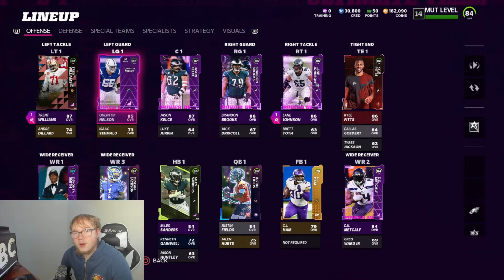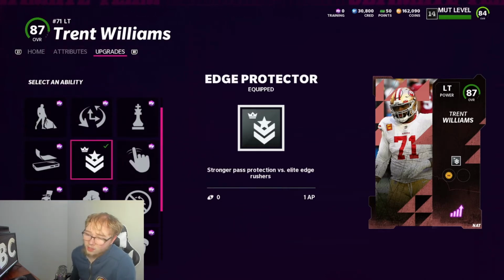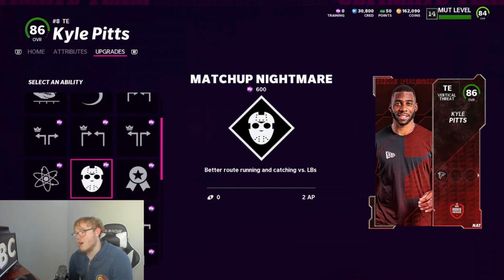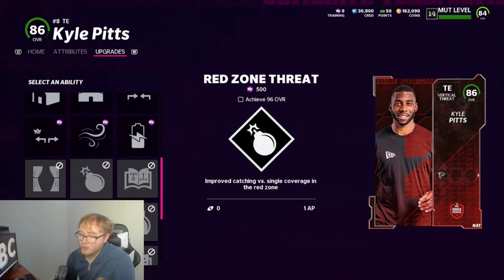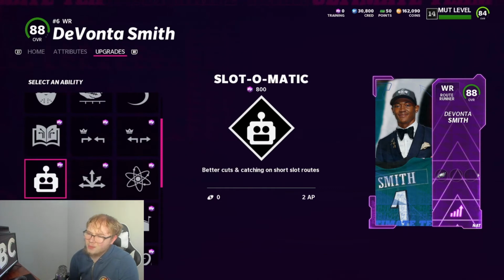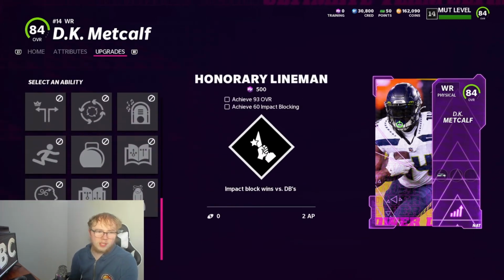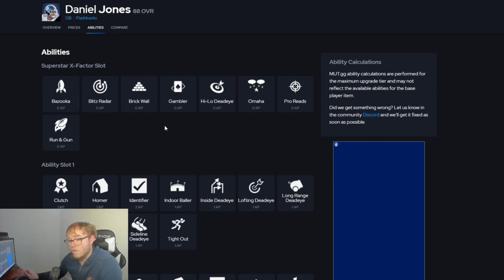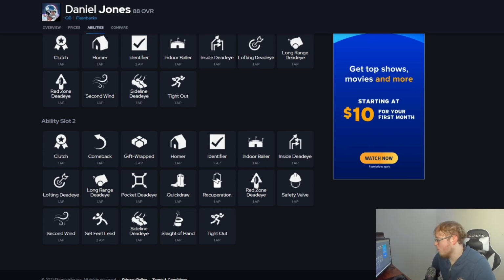THE BEST OFFENSE ABILITIES TO USE IN MADDEN 22